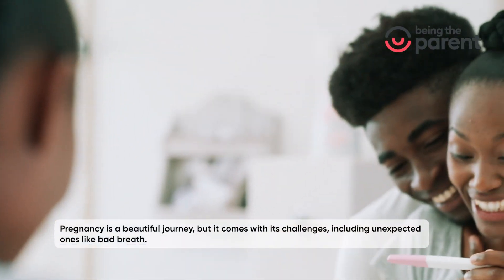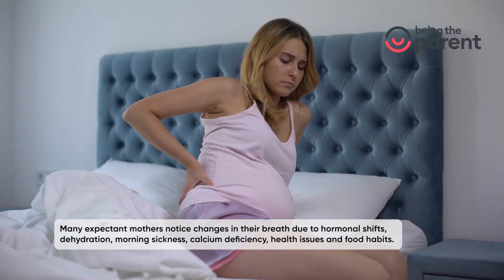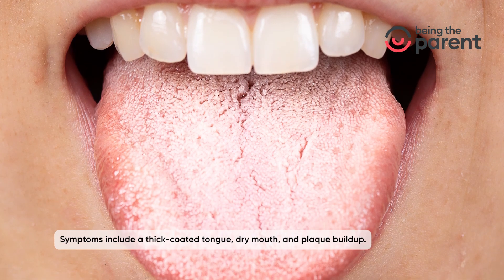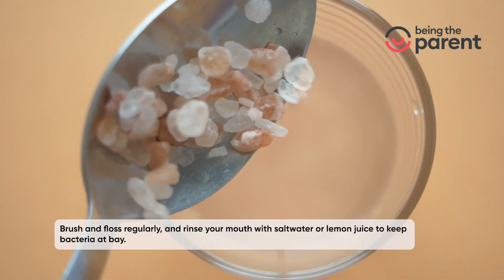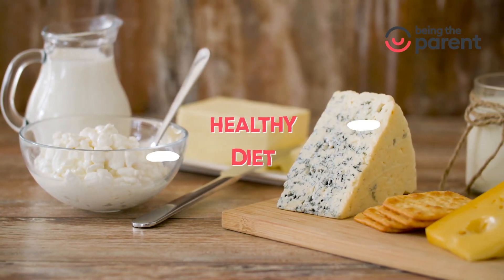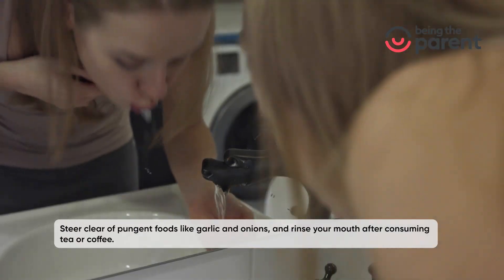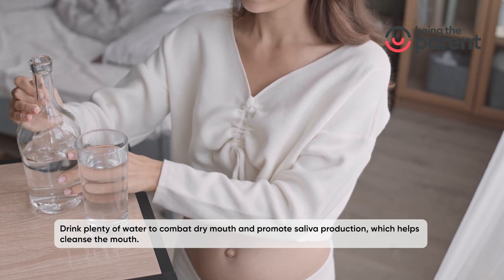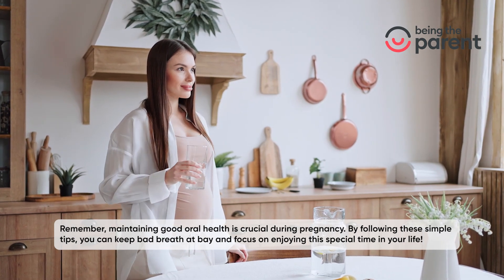Freshen Up! Easy Solutions for Pregnancy Bad Breath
Many women experience bad breath during pregnancy. So fret not, it happens due to the fluctuations of hormones. Know more about the causes so you can effectively combat bad breath during pregnancy.